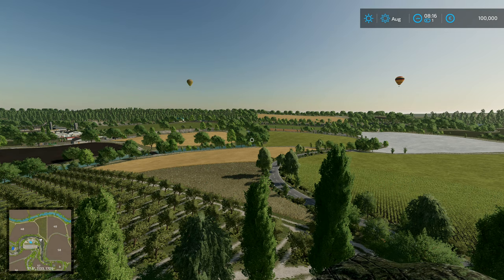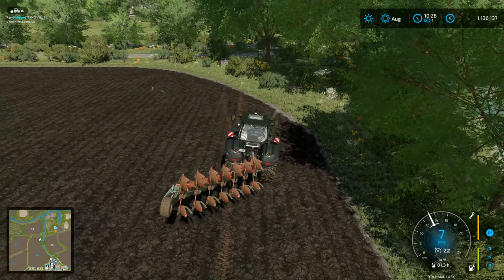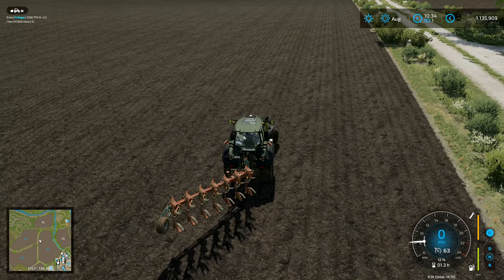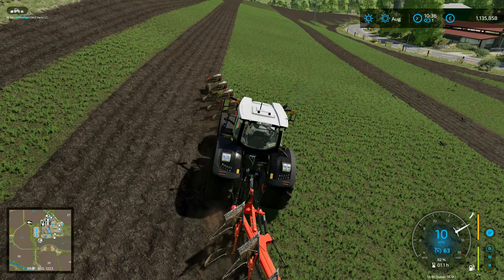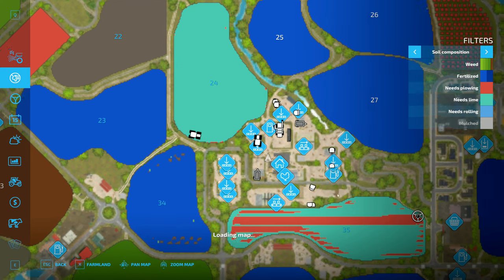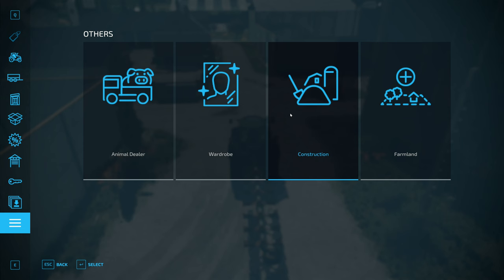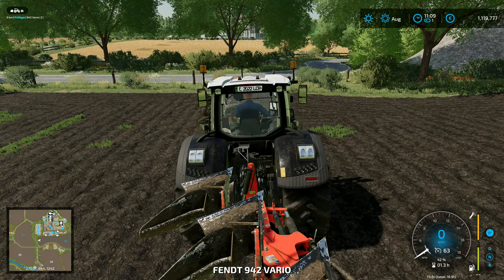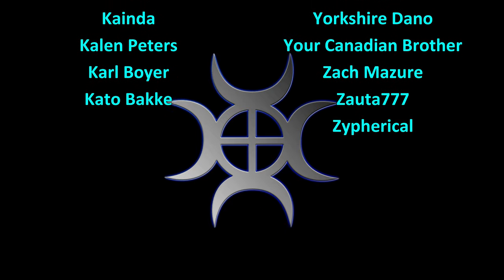Let's Play FS22, La Coronella Realistic #5: Working Workshop!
We need a workshop on the farm, or we're not going to be able to maintain the fleet!  We're also going to have a wee chat about the list of Random Events.